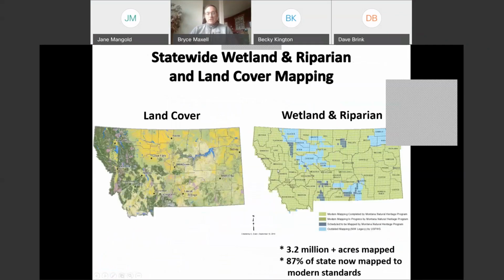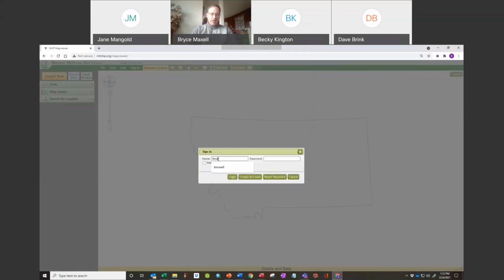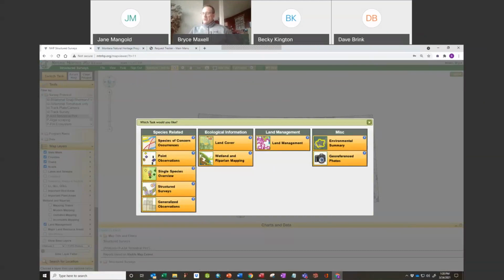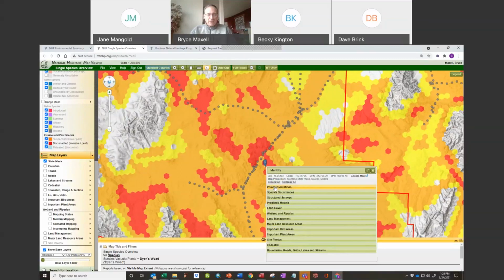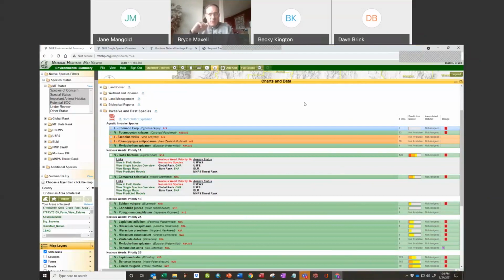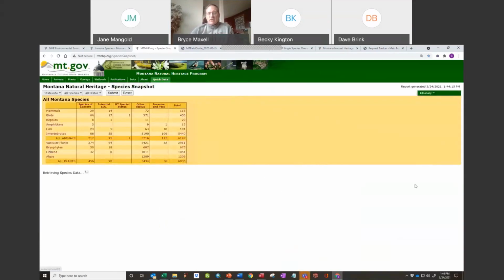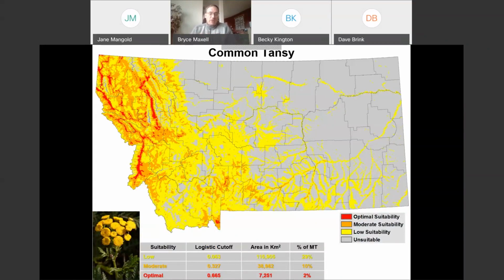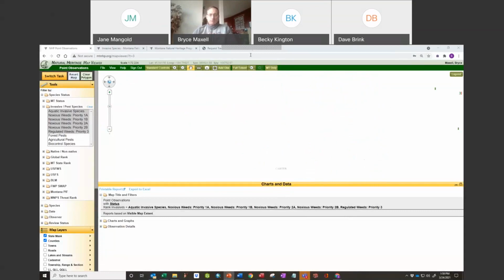Predicted Risk Models for Invasive Plants in Montana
The video is a presentation by Dr. Bryce Maxell of the Montana Natural Heritage Program. He discusses and demonstrates how to use the program's website for noxious weed management, including viewing and interpreting predicted risk models.